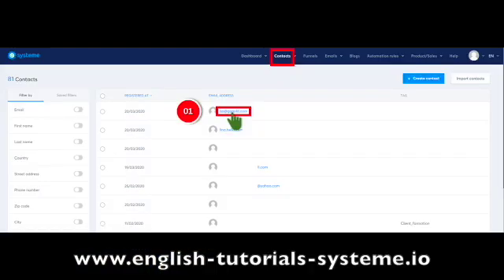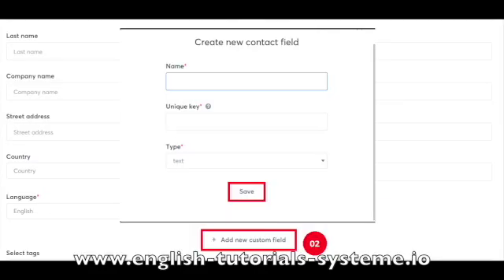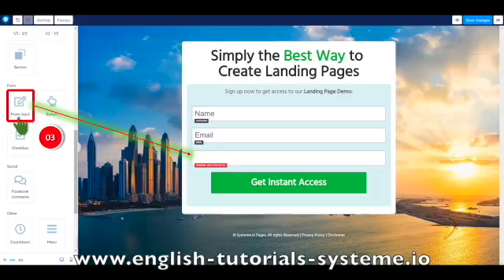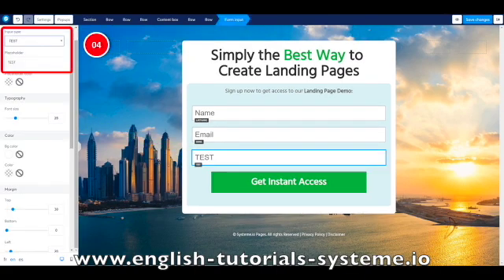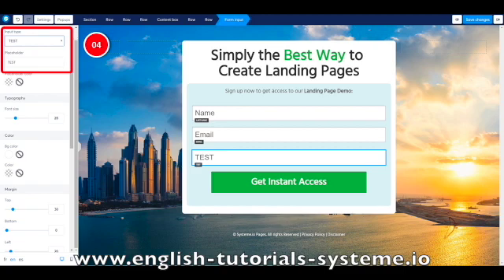How to add a custom form field on systeme.io ?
In this video you will learn How to add a custom form field on systeme.io